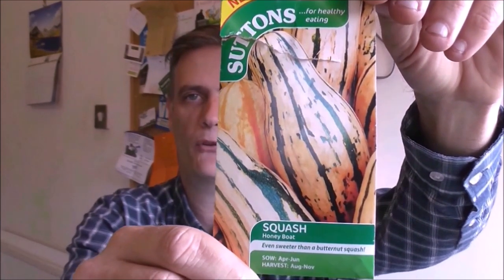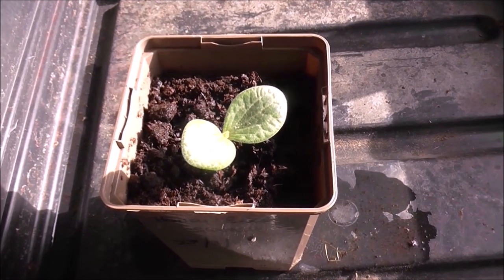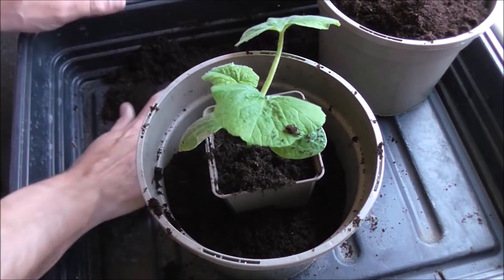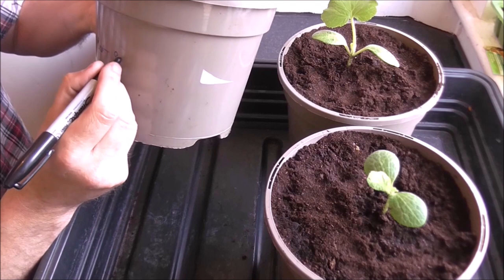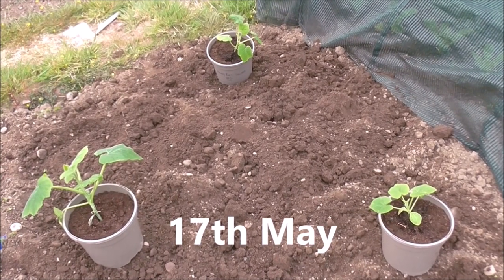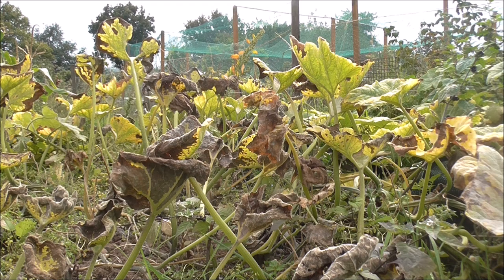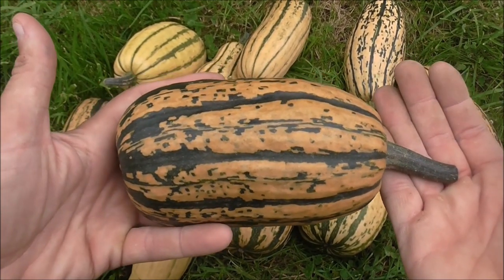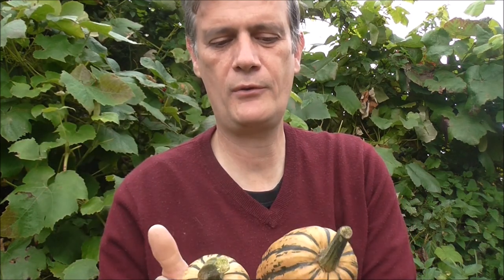HOW TO GROW A TON OF HONEY BOAT SQUASH FROM START TO FINISH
This video shows you an easy step by step guide on how to grow delicious honey boat squash from start to finish. It is a fabulous, sweet flavoured, long storing winter squash and a welcome edition to your winter vegetables.  We show you how to grow the squash from seed, how to plant the squash and when to harvest the squash. You can also save the seeds and plant them out next season which will save you money and help you become self sufficient in growing this tasty vegetable.

If you've never grown these before then do give them a try as they have very little pests and are easy to grow. It's the ultimate guide on how to grow a squash plant.